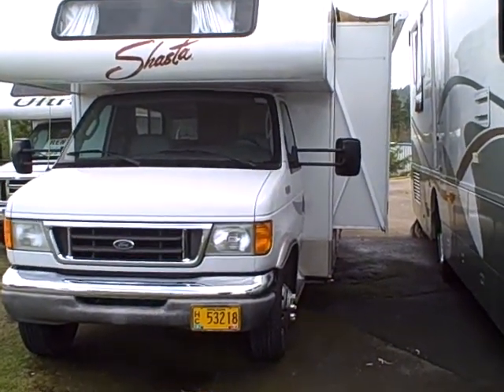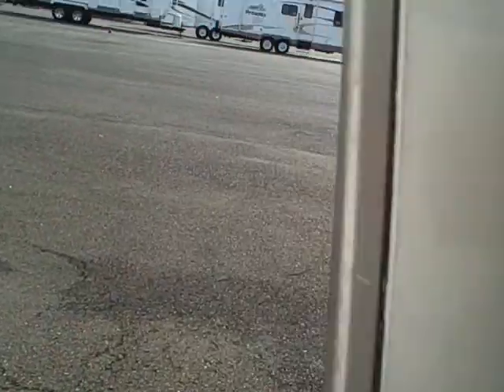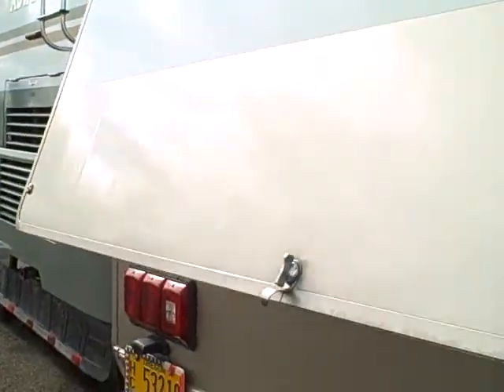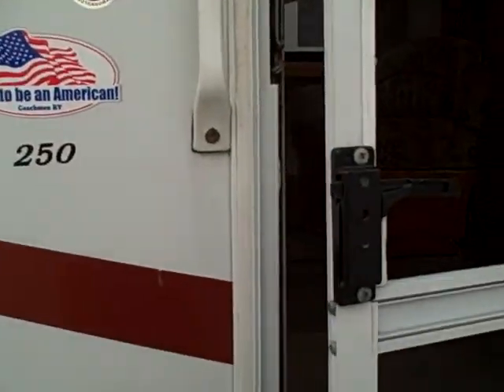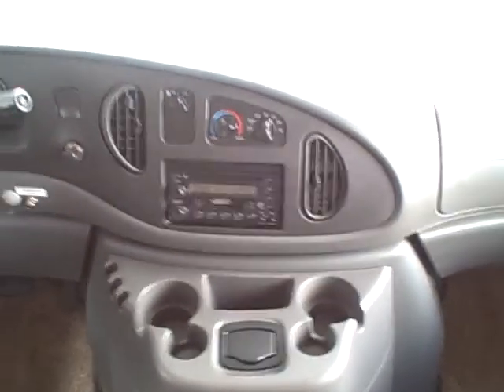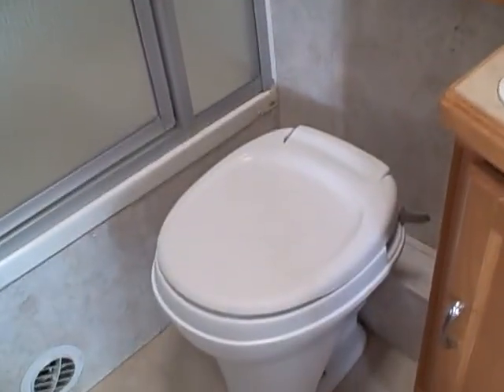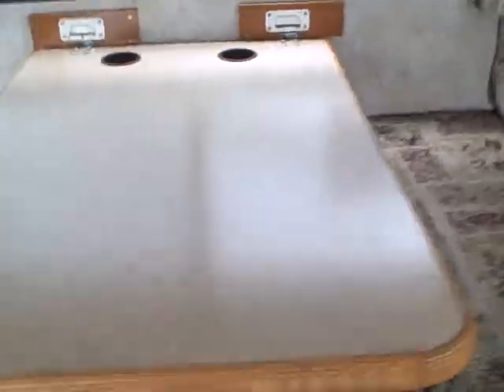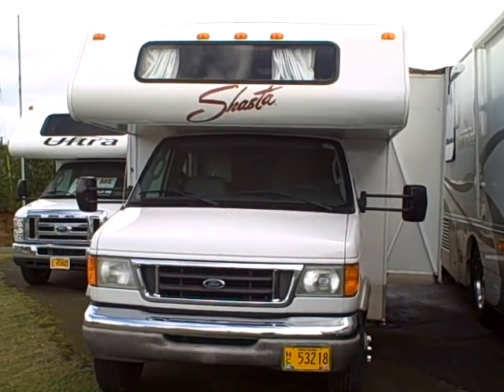2004 Shasta 250 Class C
Great little "shorty" 25' class C Shasta motorhome, easy to drive/park.  This RV has lots of storage including a big Sport locker in the back and side storage as well.
 Slide-out houses the convertable dinette and refridgerator, and wardrobe closet.
Sleeping arrangement consists of overhead sleeping berth, dinette bed and rear corner bed.